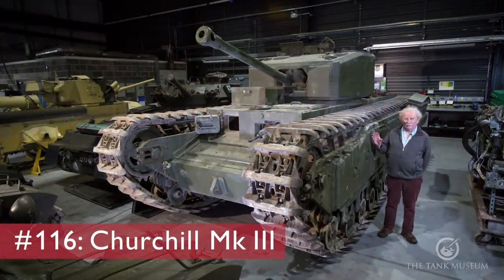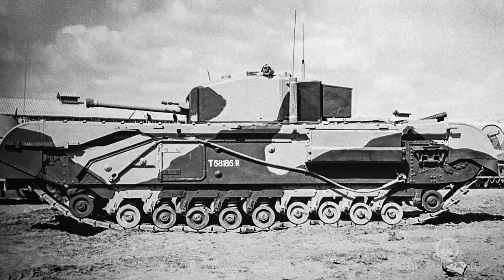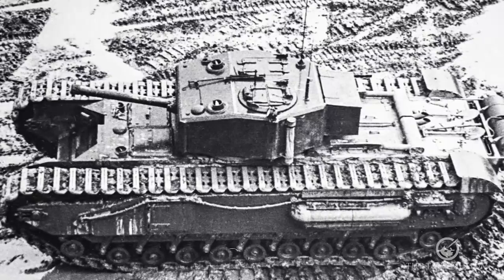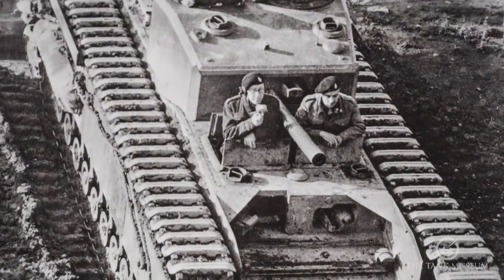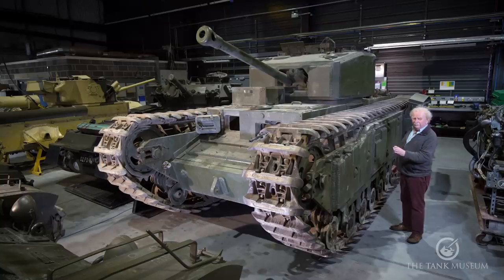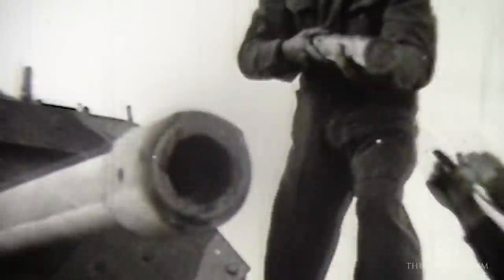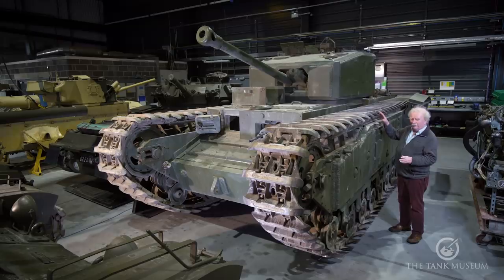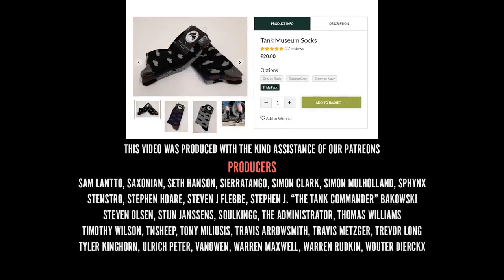Tank Chats #116 | Churchill III | The Tank Museum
The Tank Museum's Historian David Fletcher discusses the Second World War British Churchill Mark III. The Mark III was the first Churchill to receive the upgraded and more powerful 6 pounder gun. The Museum's Mark III* also mentioned, is now an incredibly rare variant, and was converted from an AVRE and given the even more powerful 75mm gun.